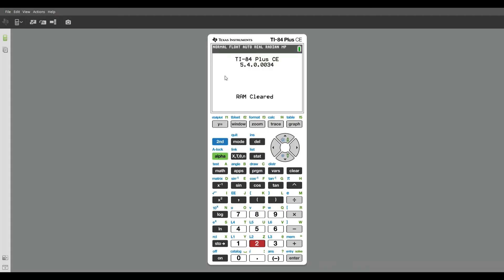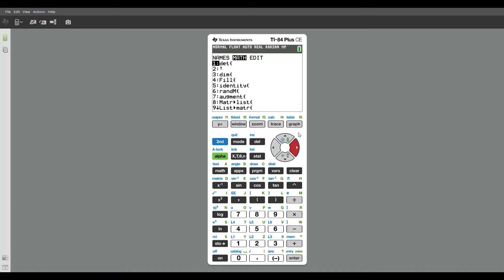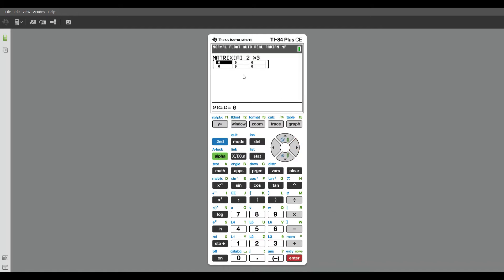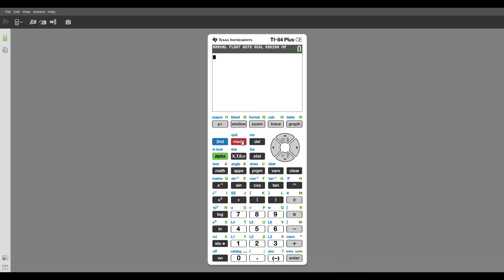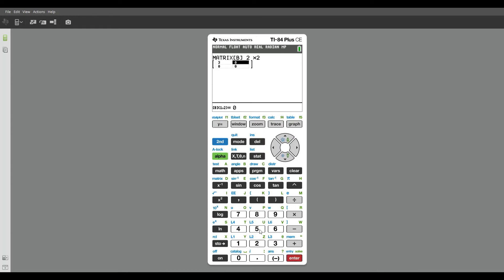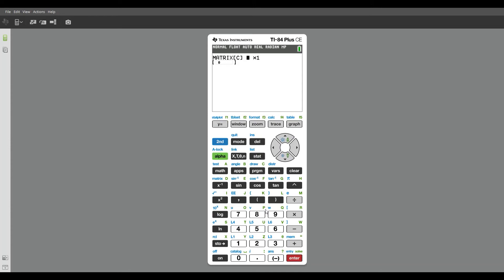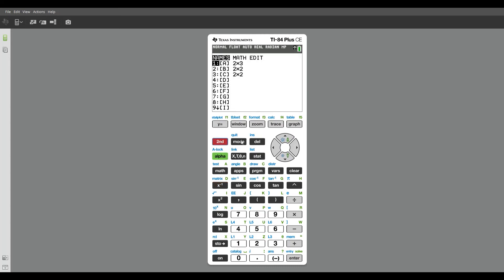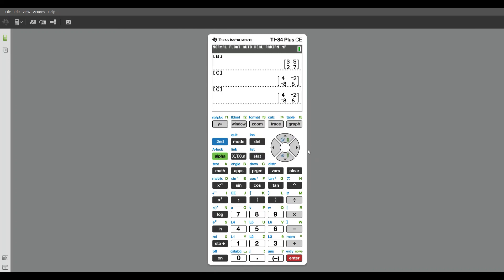Enter a Matrix Into the Calculator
Enter a Matrix into the TI-83 or TI-84 calculator.